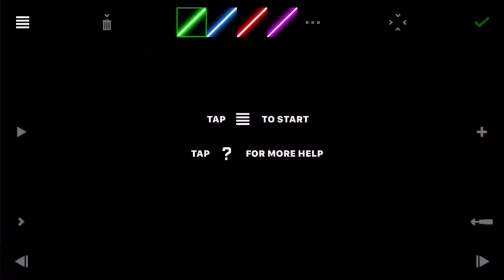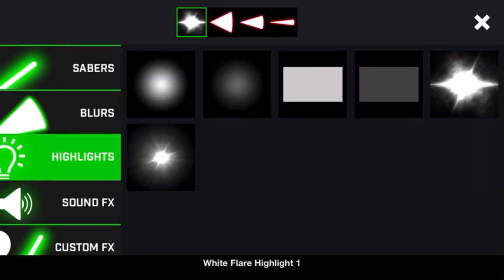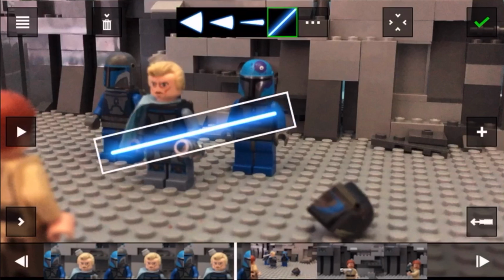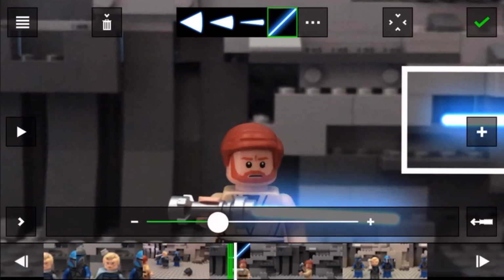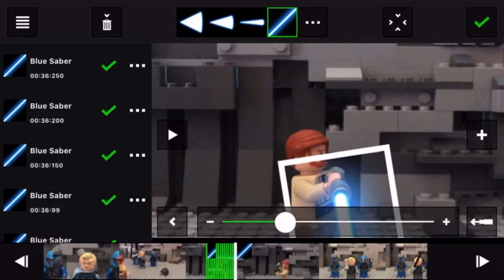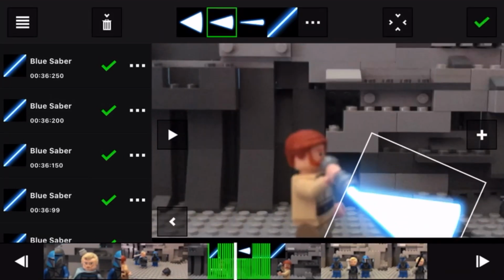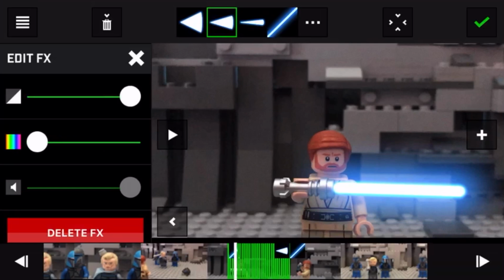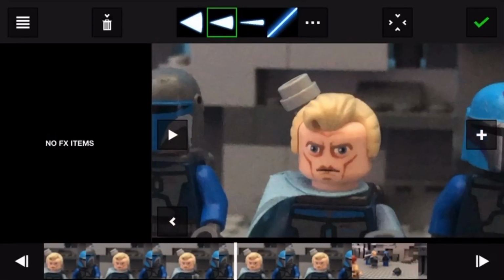How To Make Your Light Sabers Light up Tutorial!!!!!!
Today we are talking about how you can light up your lightsabers with a simple app called saber fx that cost 9.99 US dollars I hope you found this tutorial useful bye